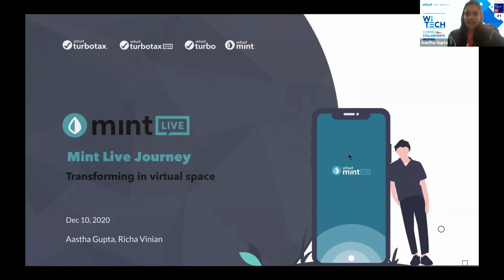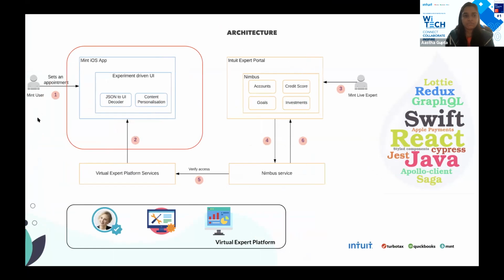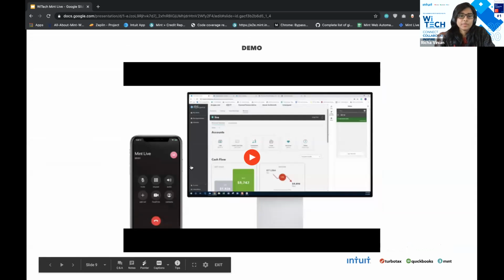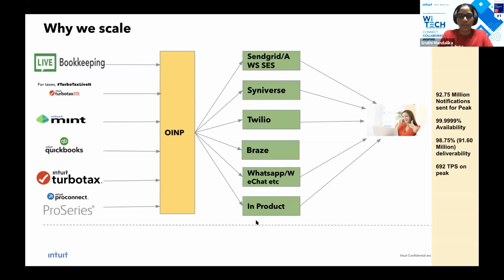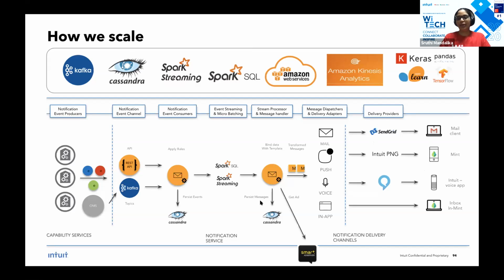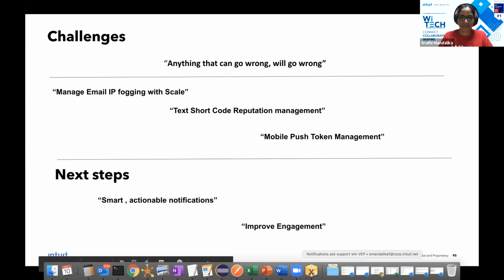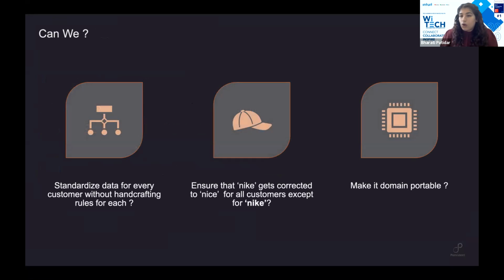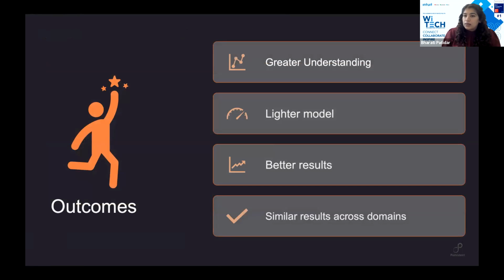Intuit WiTech - Flash Talk 4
Mint Live - Transforming people's financial lives by connecting them with experts by Richa Vinian and Aastha Gupta - Software Engineers, Intuit India
Transforming Platforms to scale 100X by Sruthi Mandalika - Staff Software Engineer, Intuit India
Context-Adaptive Data Standardizer by Bharati Patidar, Senior Architect, Persistent Systems Limited